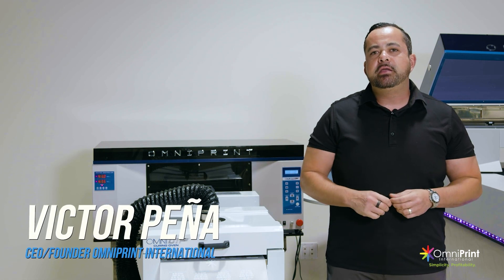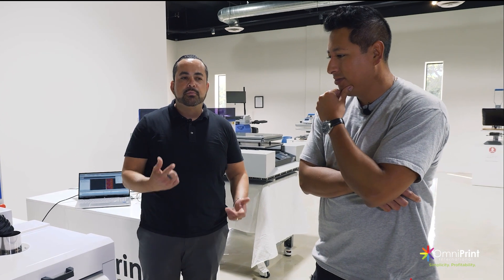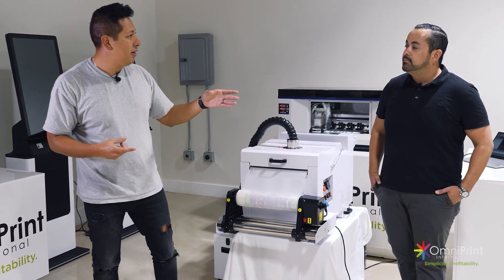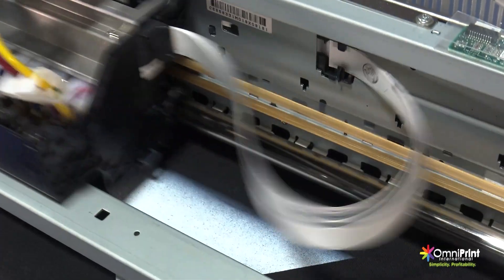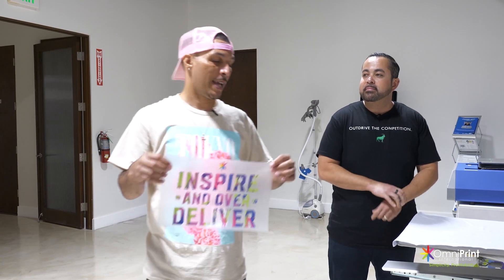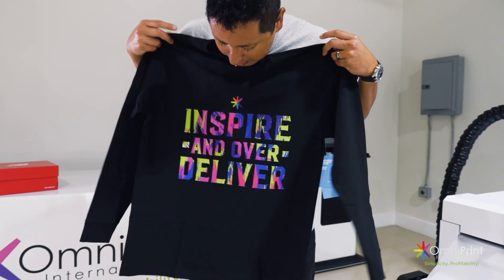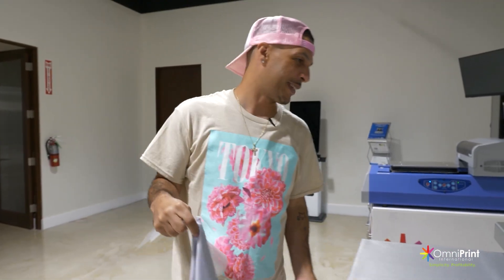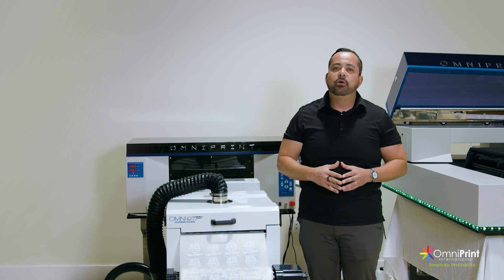The OmniDTF : Facts & Info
In this week's video we do a mash-up of our most informative OmniDTF videos. We cover everything from printing indoors, inks,
our DTF feel, print sizes, and so much more. All the facts and info you will want to know about the OmniDTF! By the end of this video you will want the OmniDTF to be your Direct to Film solution.

 Let us know what you thought of the video and anything you want to see in our future
releases.

0:00 Intro
0:36 How safe is it to run indoors?
01:57 Making our inks inhouse
02:49 Inline front-to-back system
03:39 How long did it take you to develop your feel?
04:55 Shipping transfers to your customers
05:50 Printer resolutions
07:45 How often do you have to do maintenance?
08:47 Bigger printer for bigger print jobs
10:10 Printing onto shirts
11:15 Pressing on the heat press
12:58 Second press
13:13 Final reveal
15:06 Outro